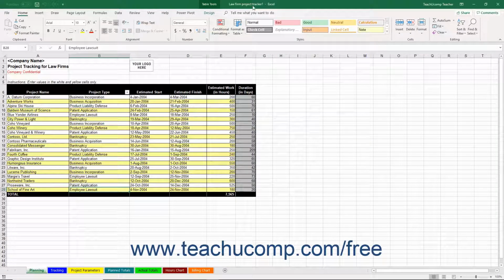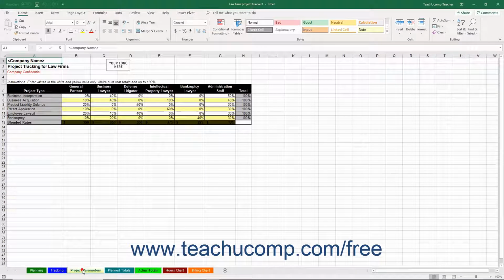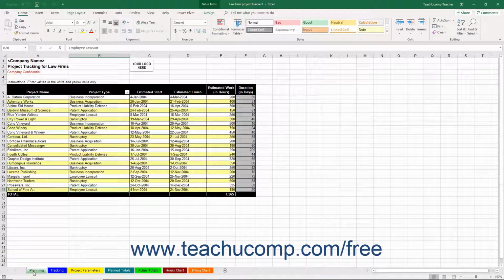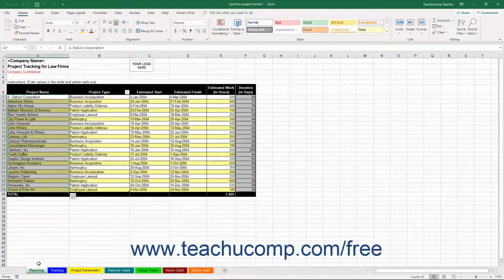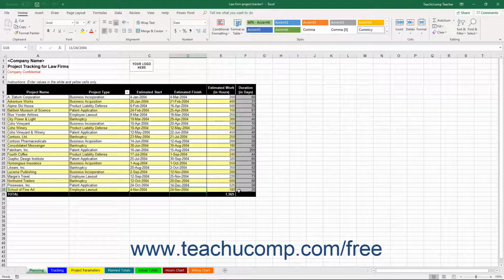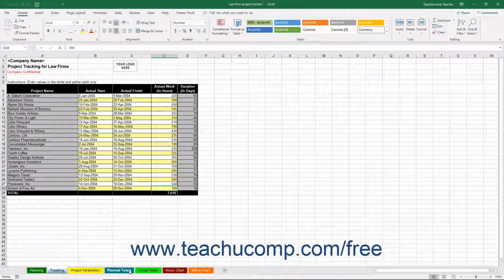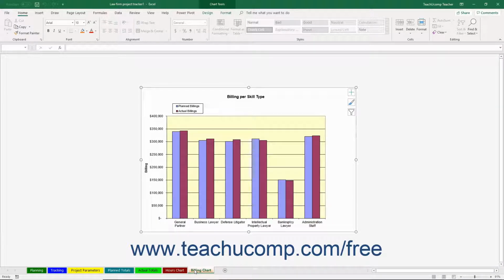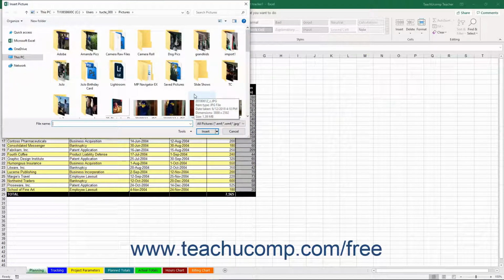Microsoft Excel 2019 & 365 Training for Lawyers: Using the Law Firm Project Tracker, Tutorial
FREE Course! Learn about Using the Law Firm Project Tracker in Microsoft Excel A clip from Mastering Excel Made Easy v. 2019 & 365. - the most comprehensive Excel tutorial available. Visit us today!